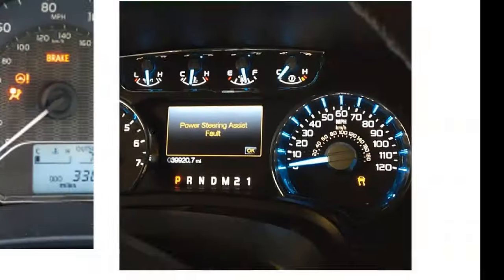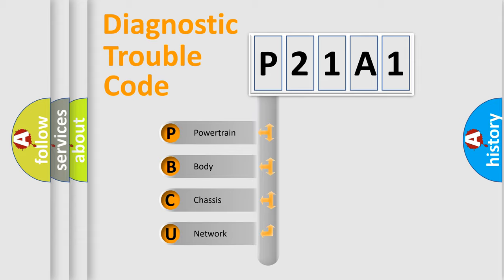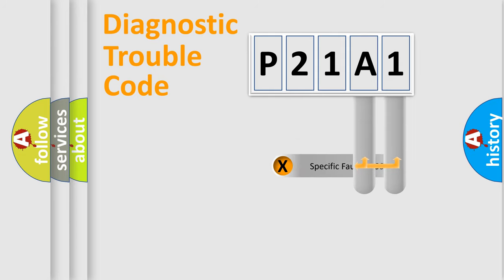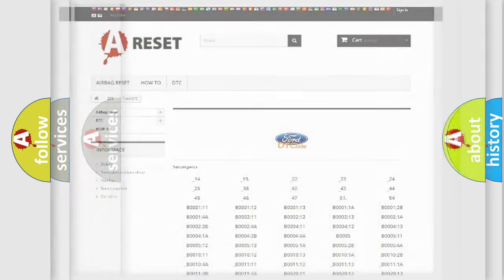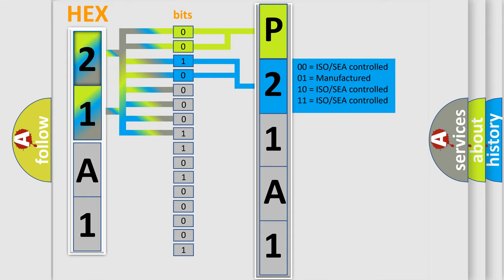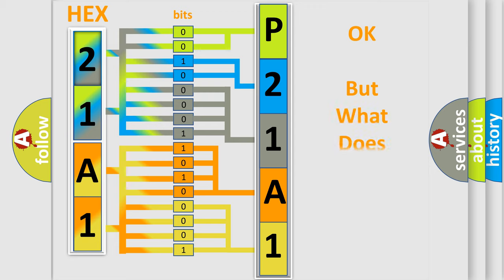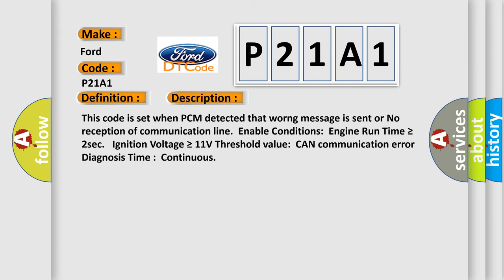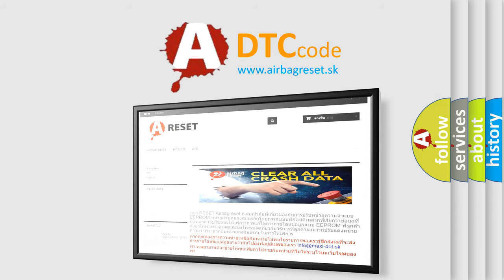DTC Ford P21A1 Short Explanation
Contents:
0:21 Basic DTC analysis according to OBD2 protocol standard.
1:48 Insight into programming
2:58 A diagnostically understandable description of the Diagnostic Trouble Code
3:05 Basic error definition

Make:
Ford
Code:
P21A1
Definition:
CAN Communication Malfunction
Description: